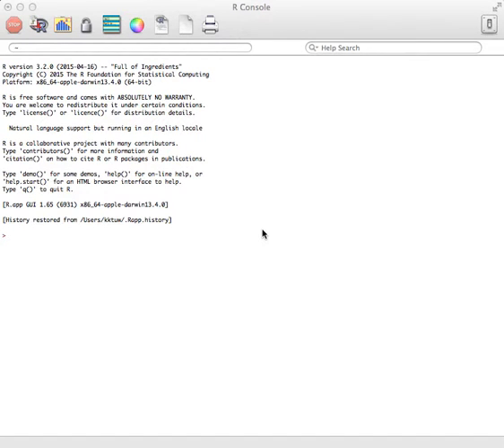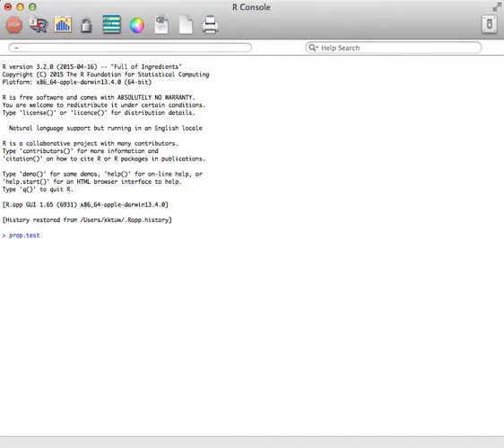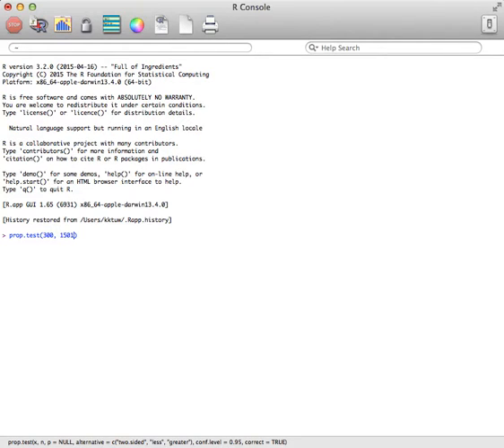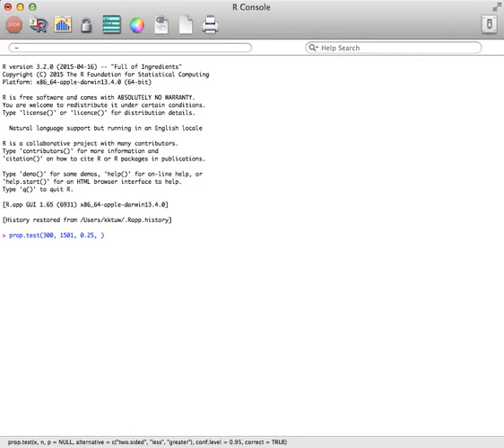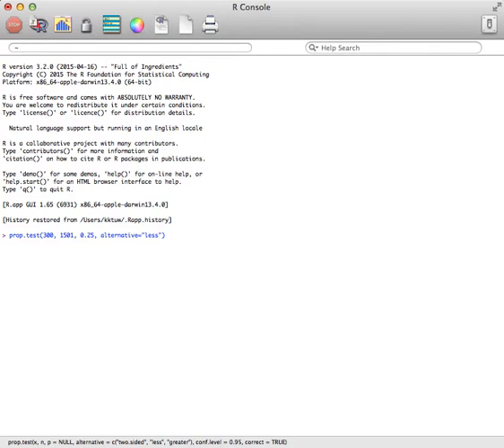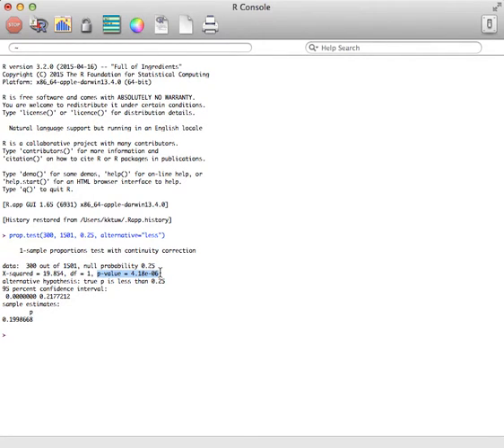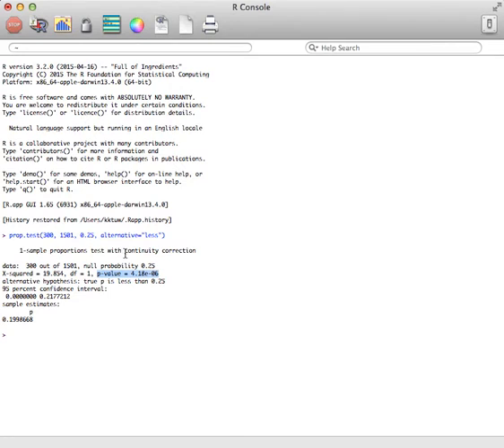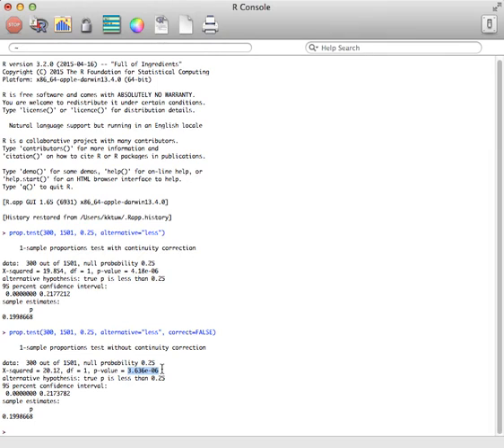calculating proportion test using R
This video shows how to use R to calculate a proportion test.